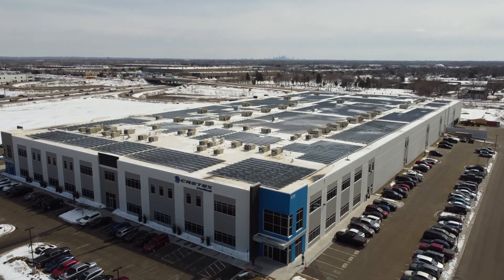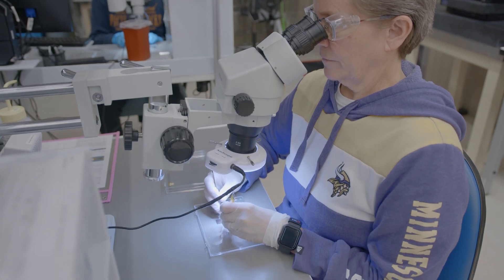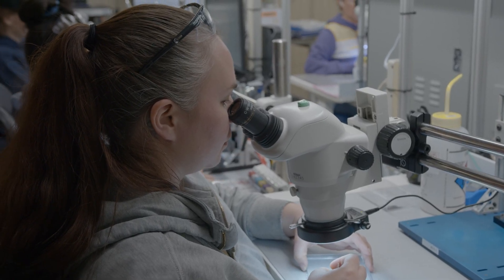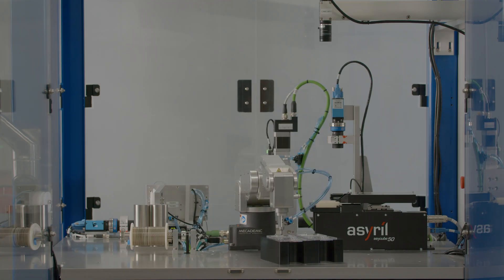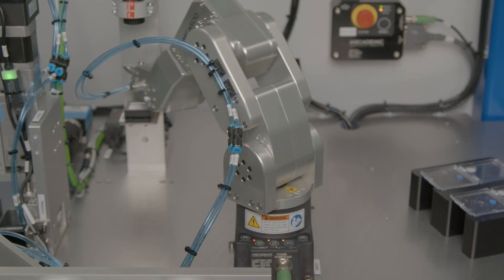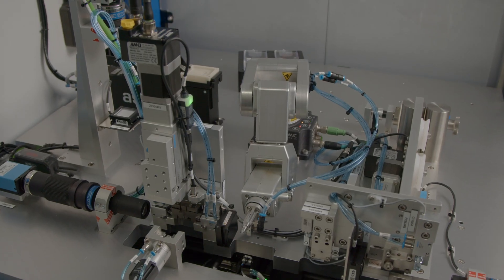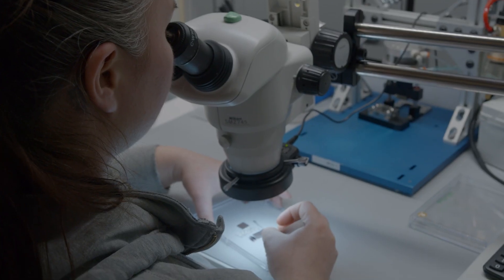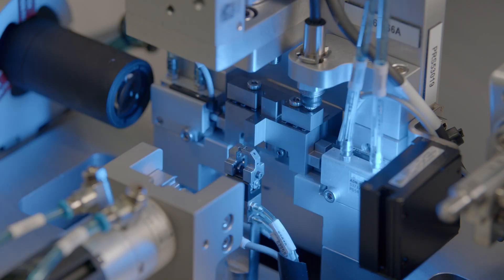Workforce Health Drives Cretex Medical to Automate Precision Assembly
Cretex Medical, a contract manufacturer for the medical device industry, faced a challenge in improving the health of their assembly team while scaling up production of a critical component for intravascular lithotripsy catheter devices. The manual process of assembling these tiny components was physically and mentally taxing for the workers. To address this issue, they turned to Arimation Robotics, a machine builder known for solving difficult problems.

Traditional robotic solutions were not suitable for the small size and complex assembly process of the component. Working closely with Cretex Medical, Arimation Robotics defined requirements and conducted feasibility testing to eliminate risks before developing the automation solution. They designed, built, and tested a custom automation cell consisting of three main elements:

Meca500: A six-axis robotic arm known for its small size and precise automation capabilities with a repeatability of 0.005 microns.
Asycube 50 and EYE+: A flexible feeding system designed by Asyril, capable of handling tiny components and offering advanced controls for integration.
Custom wire feeding and cutting solution: Developed to accurately manipulate wire that is 0.1 mm thick.
By utilizing these components, Cretex Medical aimed to offer solutions to complex assembly challenges, building confidence with their customers. The implementation of the world's smallest robot for handling some of the world's smallest parts was seen as a natural fit for their requirements.